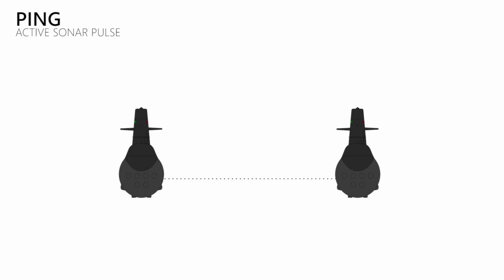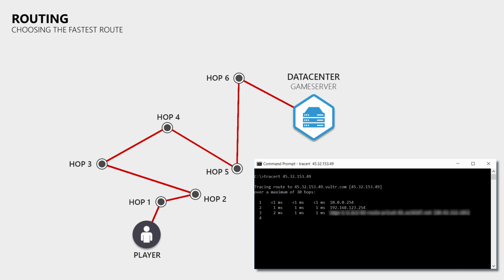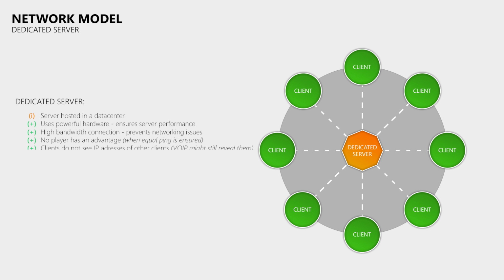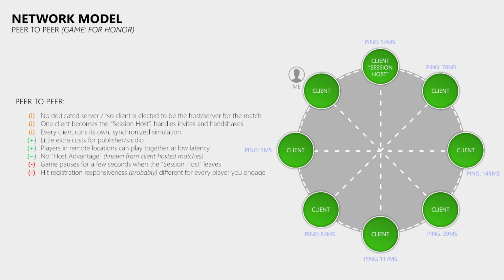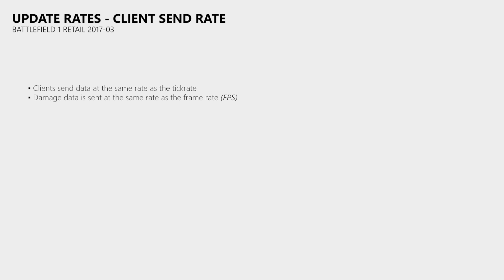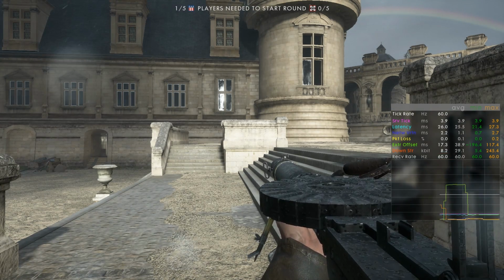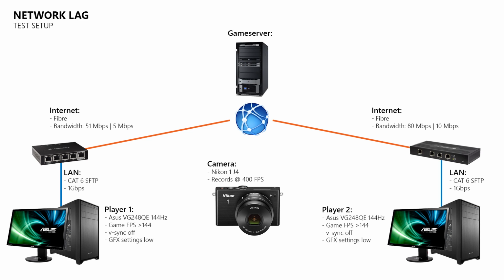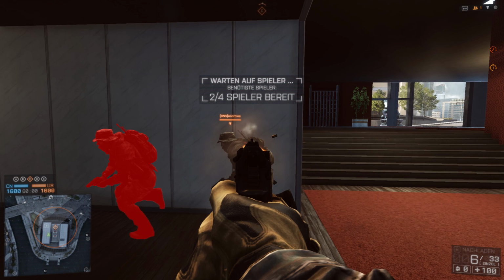Battlefield 1 Netcode Analysis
Battlefield 1 will get a big netcode update in the CTE, so it's about time to test the retail version to get some much needed reference data that we can then compare the results from the CTE tests to.

Skip To:
► Tick/Update Rates, Servers, NetGraph, etc. 12:17
► Delay Test Results  21:06
► BF1 Lag Compensation 24:33